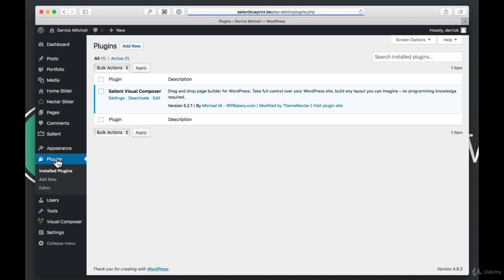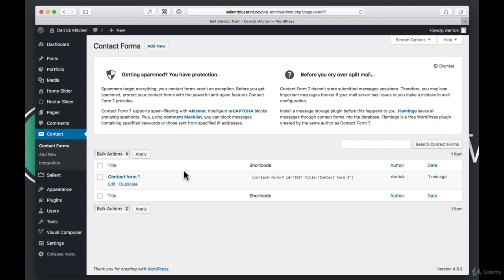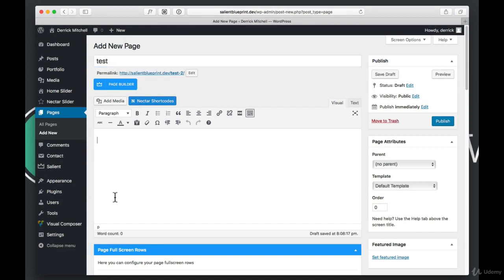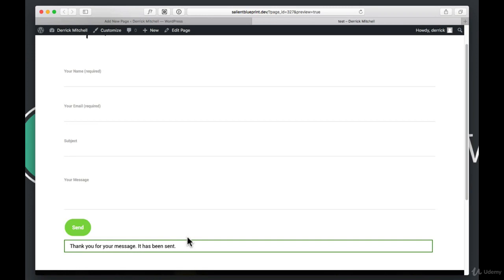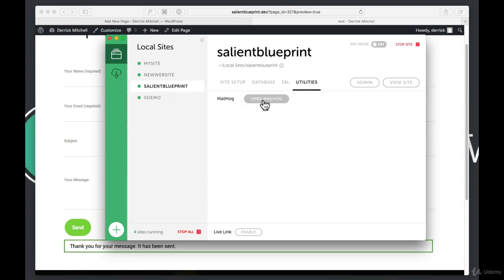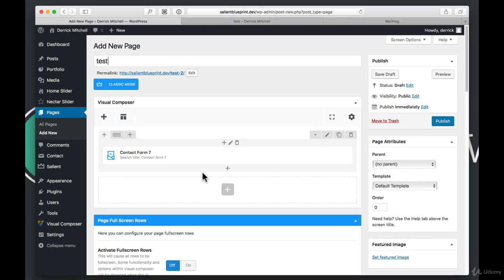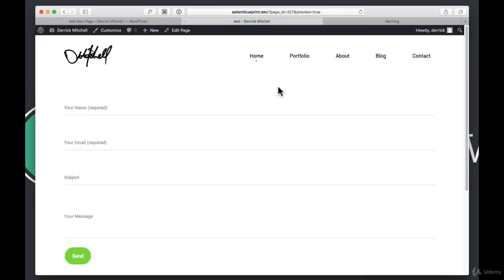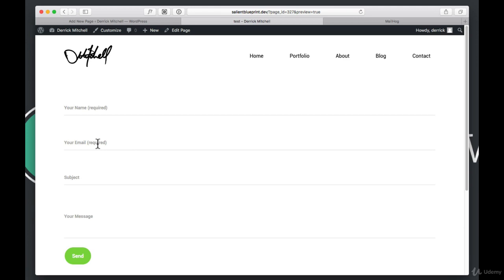2 How to install Contact Form 7